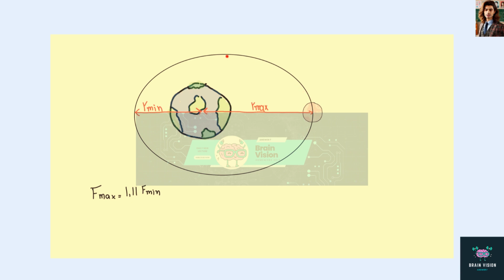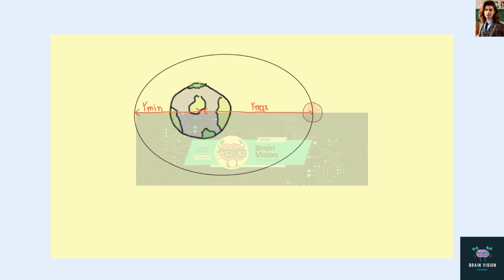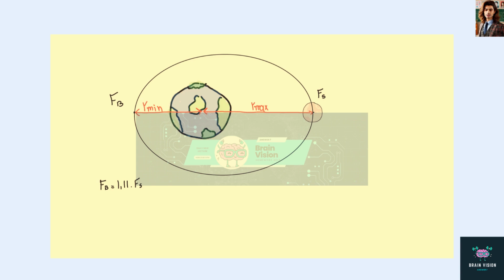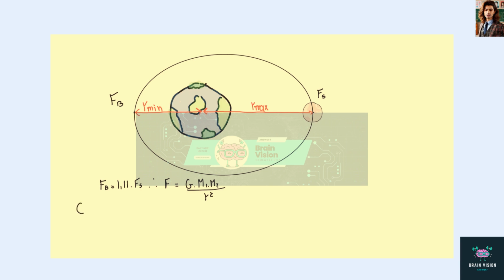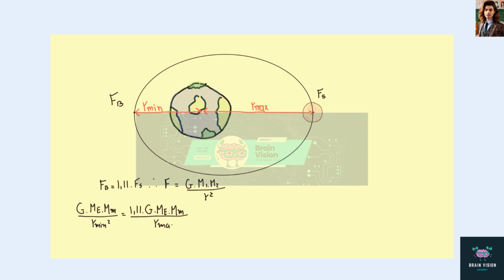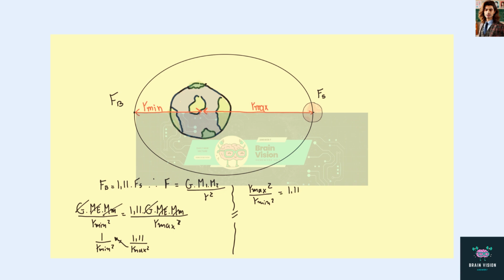As a moon follows its orbit around a planet, the maximum gravitational force exerted on the moon b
As a moon follows its orbit around a planet, the maximum gravitational force exerted on the moon by the planet exceeds the minimum gravitational force by 11 Find the ratio where is the moon's maximum distance from the center of the planet and is the minimum distance.